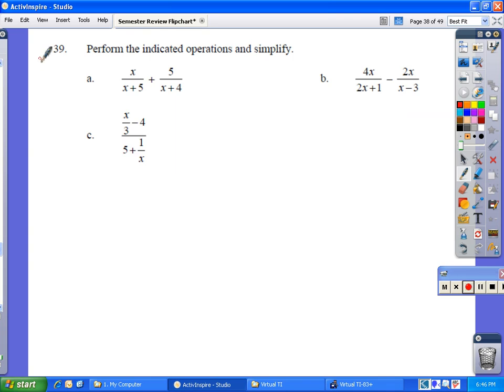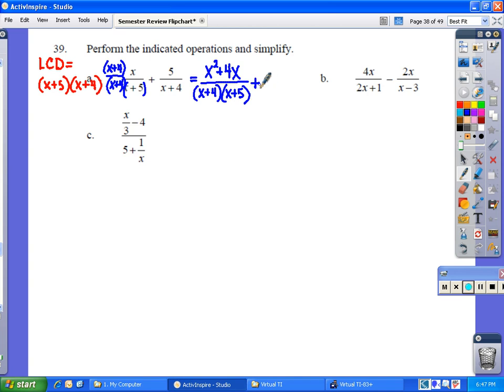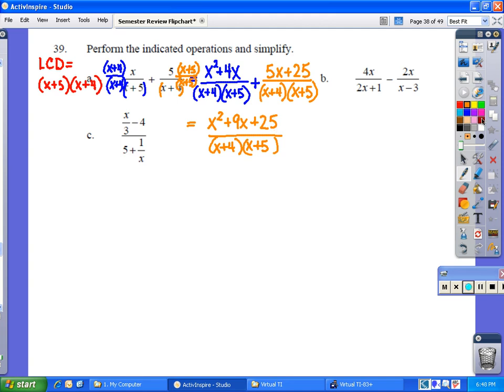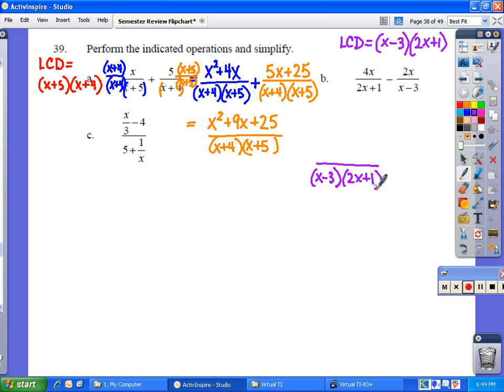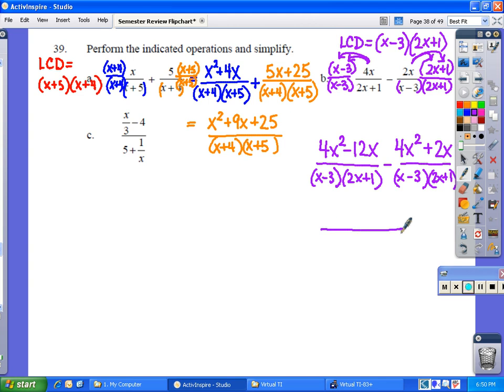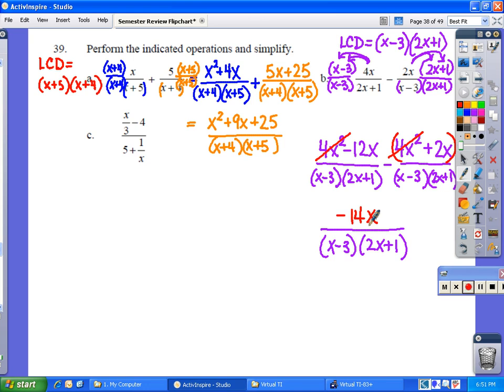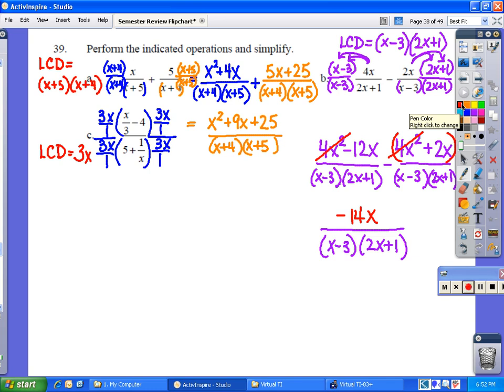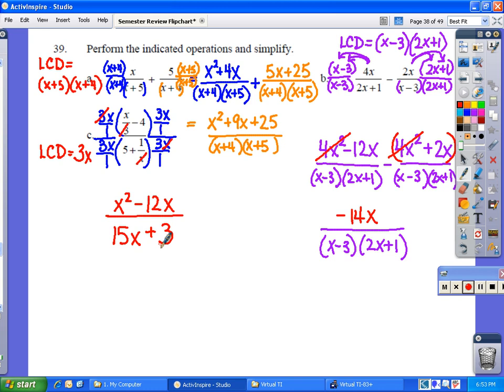HAlg2BFRev#43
43.d and 43.e are missing. will be uploaded later